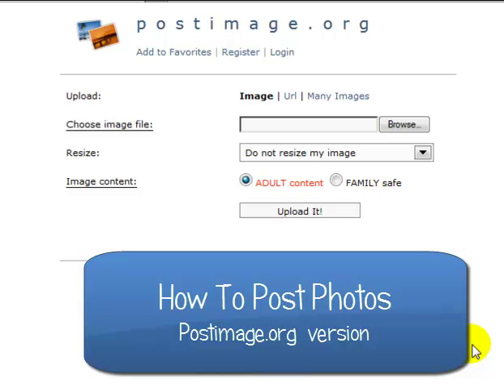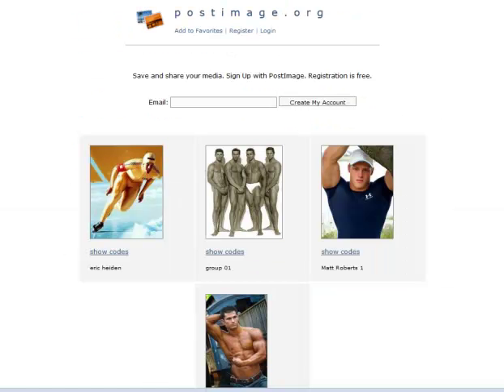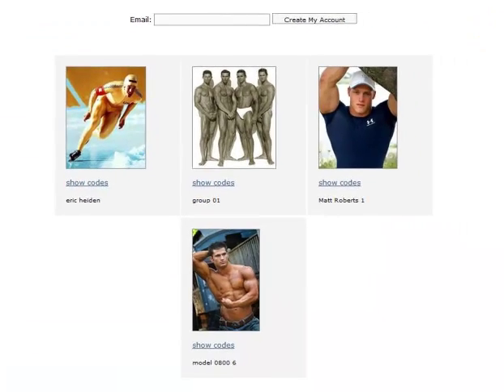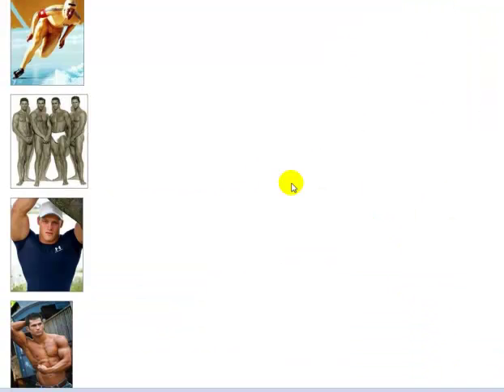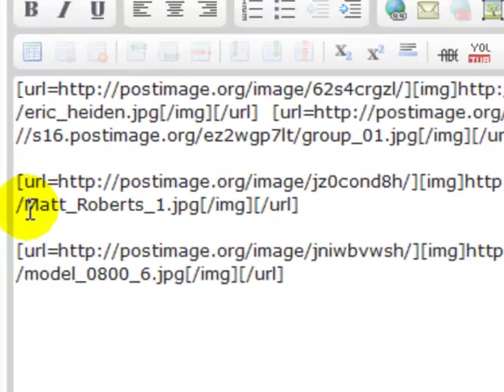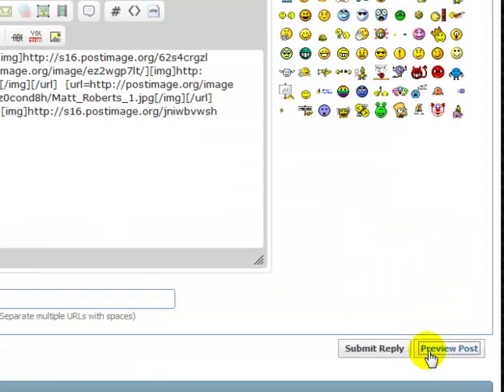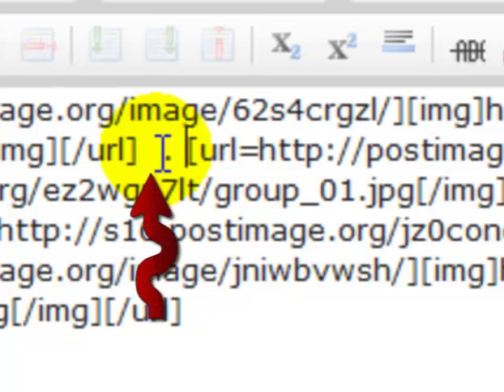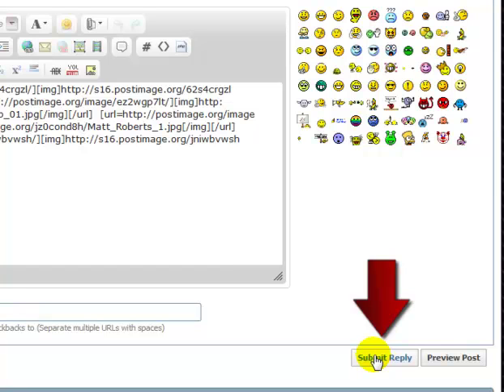How To Post Photos using Postimage.org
How To Post Photos using Postimage.org (on the JUB message board)